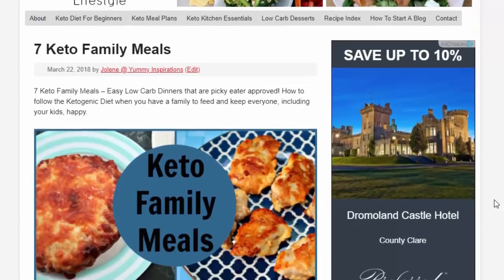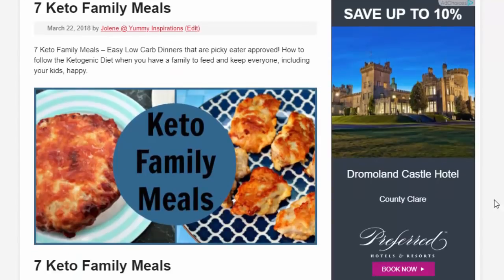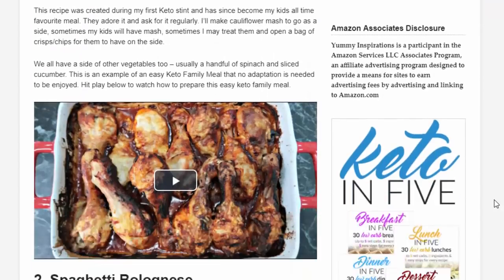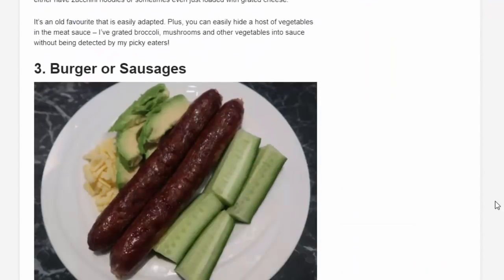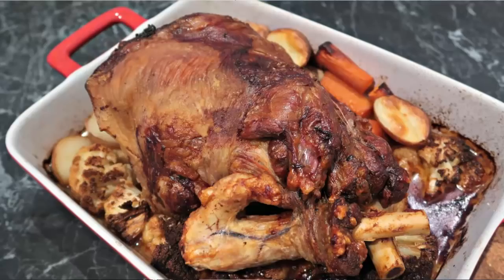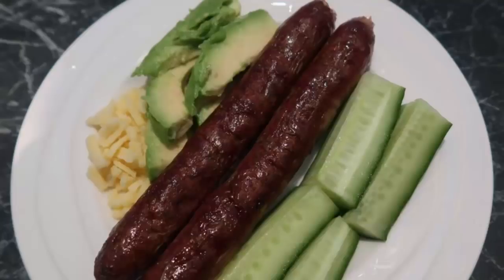Keto Family Meals | Easy Low Carb Dinner Ideas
Keto Family Meals - Easy Low Carb Dinner Ideas and strategies for following The Ketogenic Diet when you have a whole family to feed.